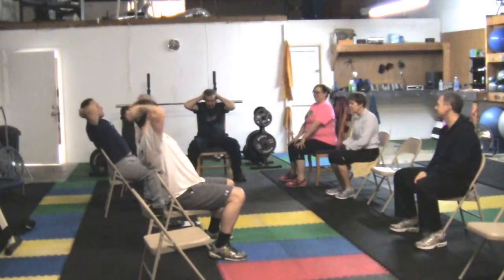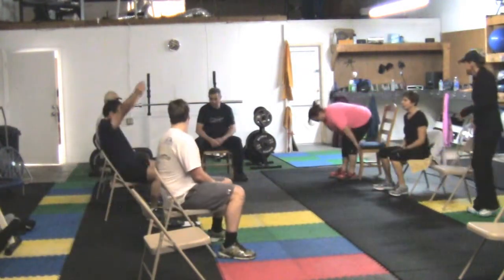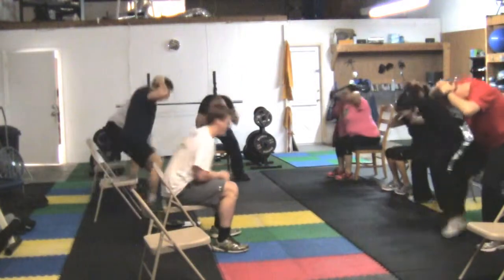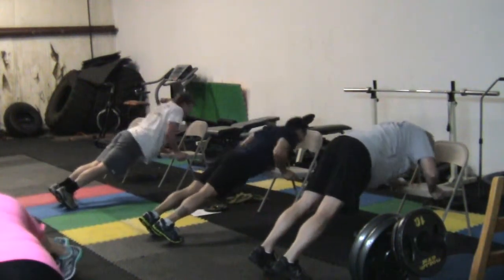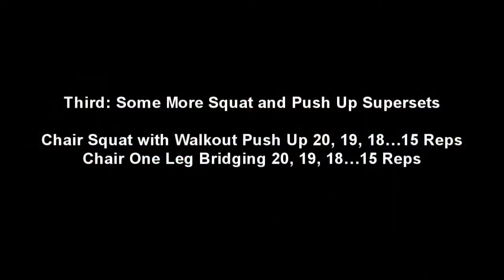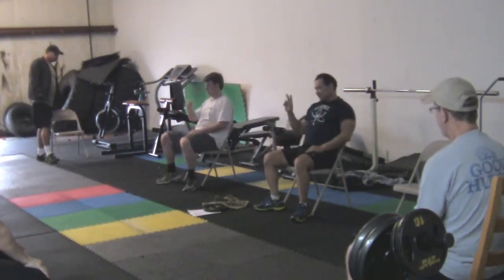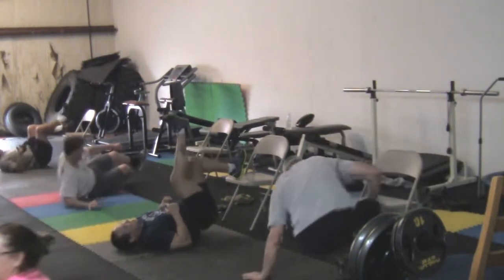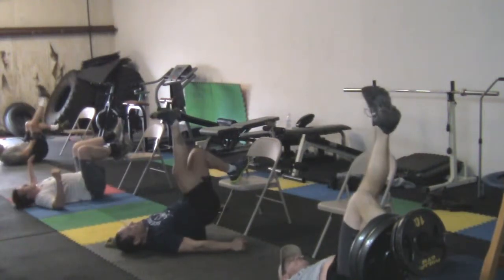JONESERCISE 1 3 2015: Squat and Push Up Supersets!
JONESERCISE workout for 1 3 2015.